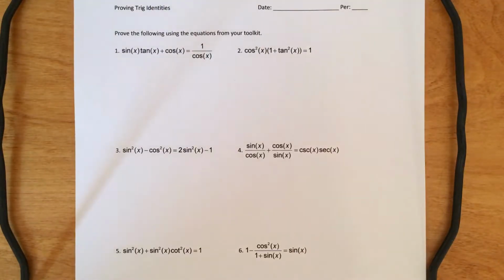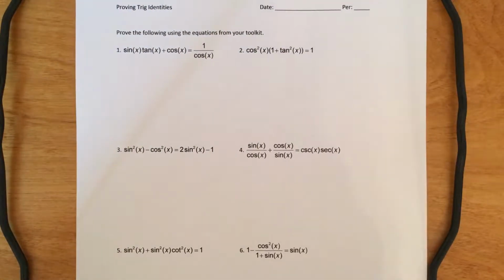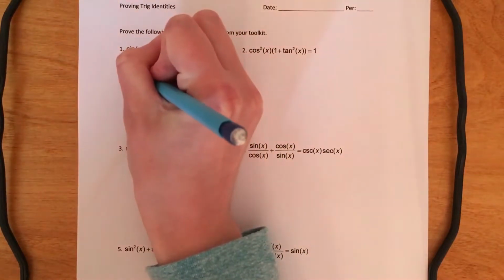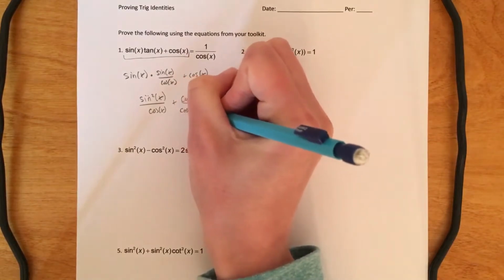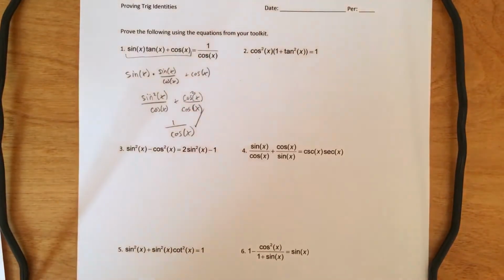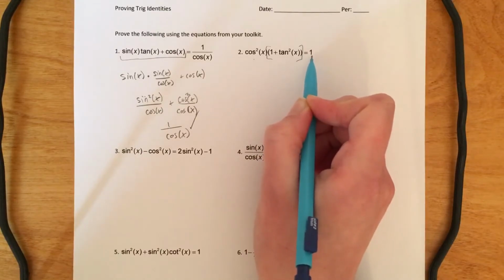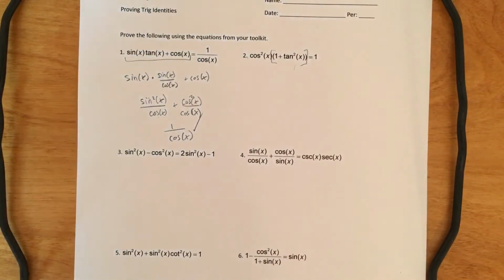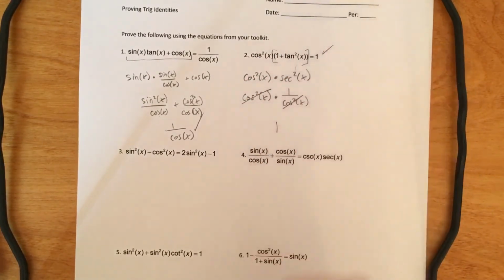PTI 1 and 2 HA2